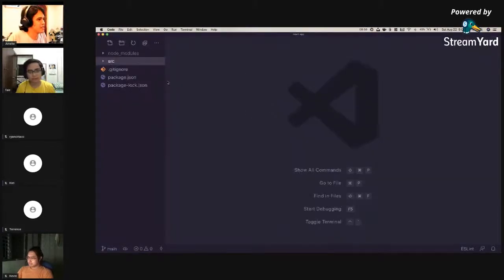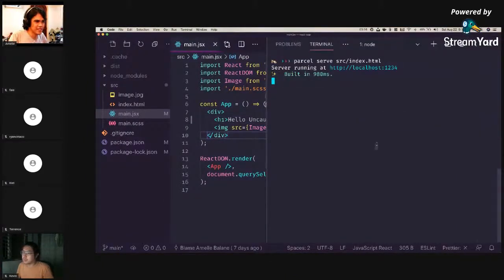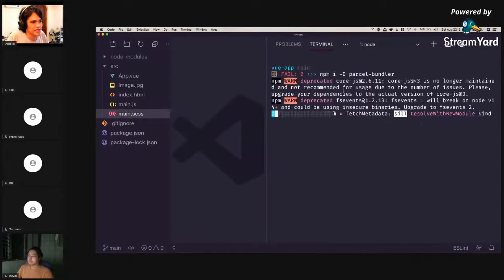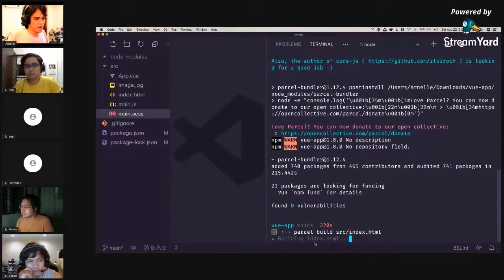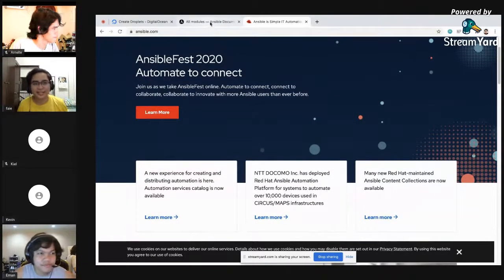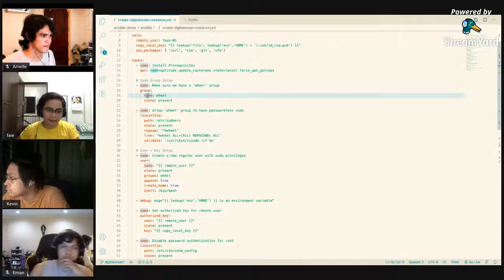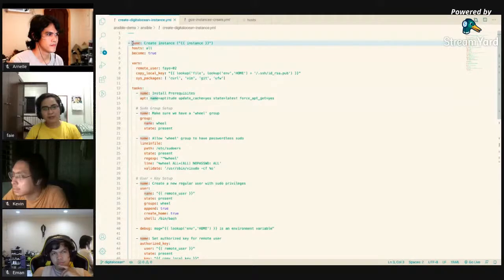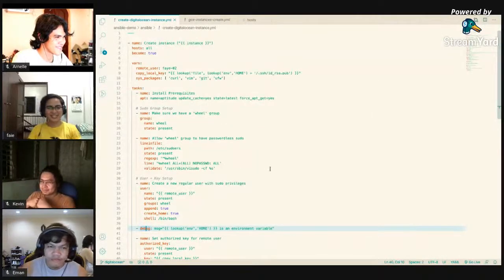Ep. 04 - ParcelJS; Ansible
In this episode, we talked about:
- (0:38) "Introduction to ParcelJS" by Arnelle Balane
- (24:45) "Automating server tasks with Ansible" by Faye Lomente